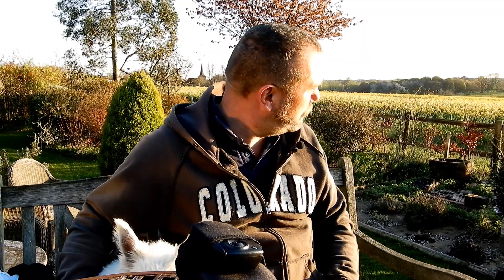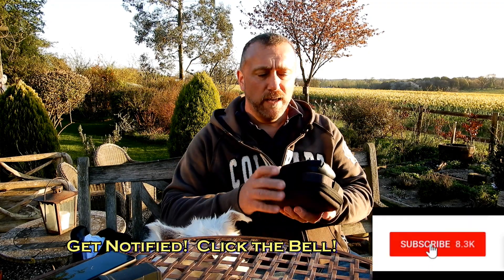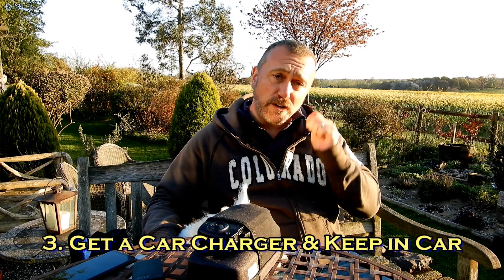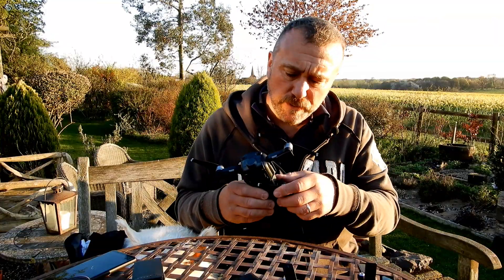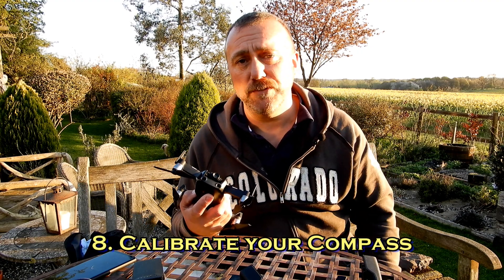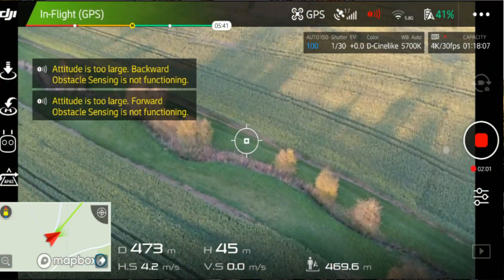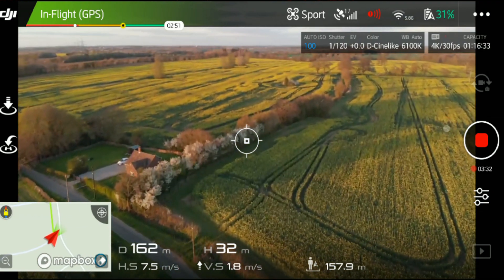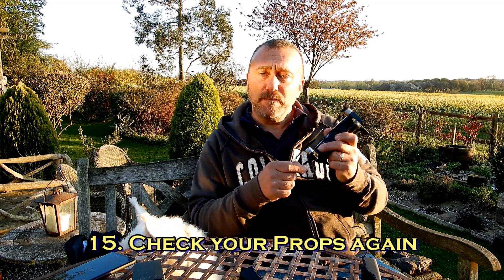Mavic AIR: Good Stuff To Know; Good Stuff To Do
15 Tips for flying your Mavic Air.  A simple tutorial flying guide on how to fly your Mavic Air safely and get it back in one piece.  How to prepare for a flight and how to fly without hitting critical battery.

**Thinking of getting the Mavic 2 Pro, Pro or Mavic Air?